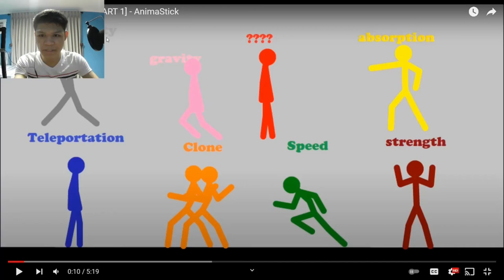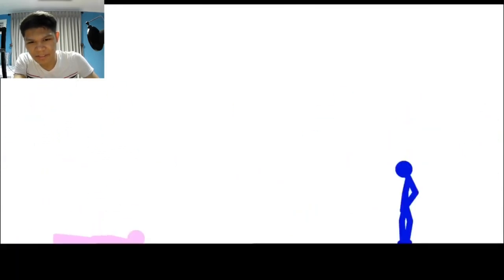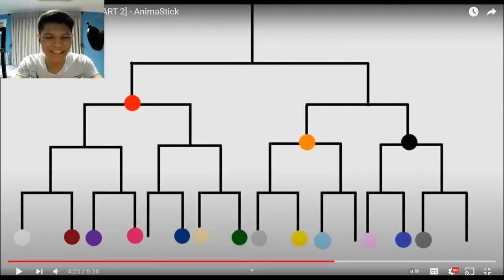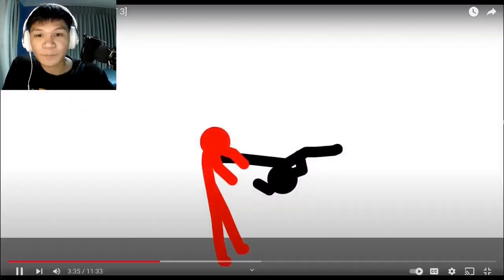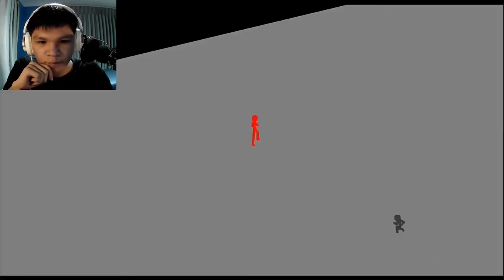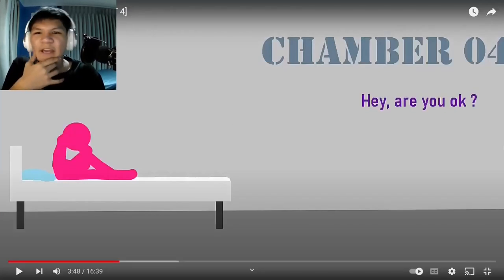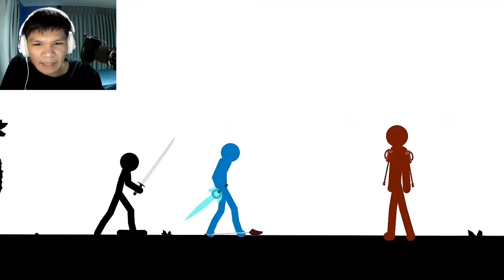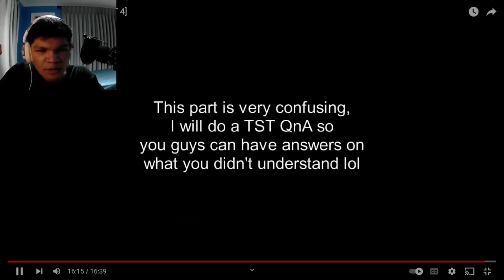The Stick Tournament XII (ALL PARTS) | [REACTION] (ST MOVIE)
🗣️ Today is a good Friday, and two can play that game hahaha... Aight, for those who are reading the description. Hopefully next month or November 2023, I will be working or editing rather on Slovly's ST reaction video. So, please be patient AGAIN as always. Sorry about the caps and the time wasted on College life. Also, later I will be reacting to Animastick's Lighty Story series. So please no spoilers, and that would be all. Thank you guys for watching, see you when I see you. Bye!

🔔NOTIFICATIONS ON